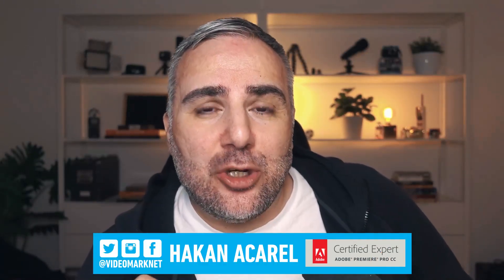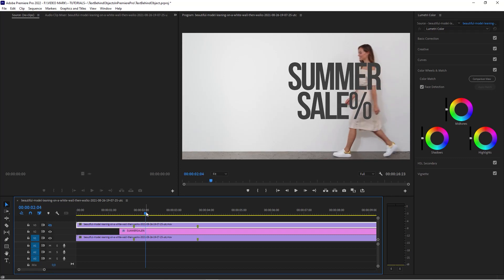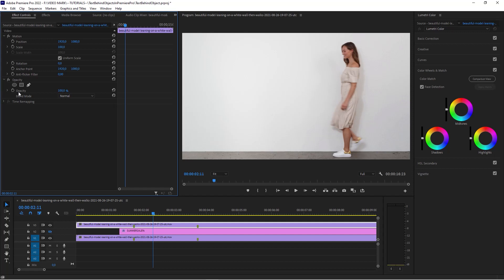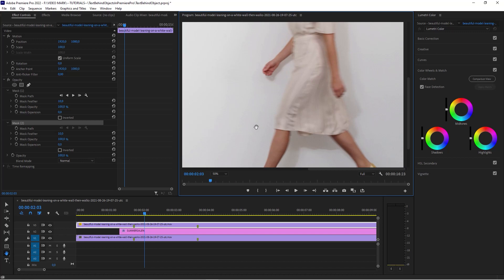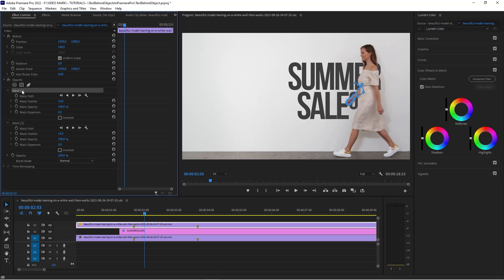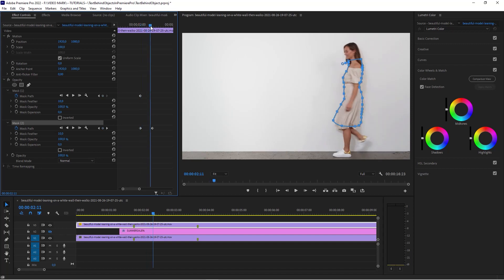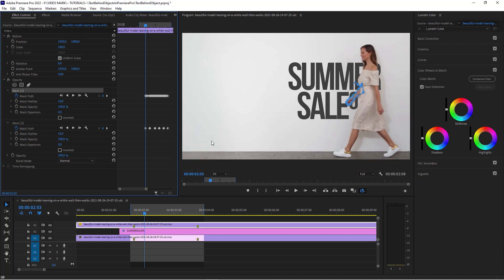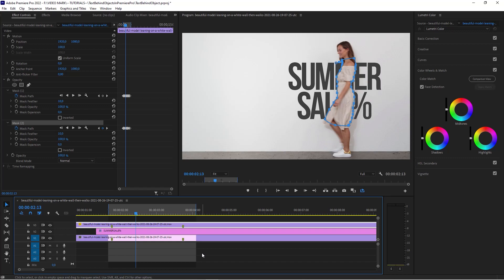Text Behind Object In Premiere Pro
So to place text behind a moving object you have to create a mask and follow it's shape and position. However, most tutorials are suggesting to create one solid mask and animate it. The problem with that approach is that when the object is actually changing it's shape (as in waving arms or dancing around) you will have a problem following that shape with a single mask.

It's better to create dedicated masks for each area of the person (as in limbs - arms, legs, head etc.) so it's easier to follow any bigger movements.

In this tutorial I am showing you the basic steps how rotoscoping artists actually would approach this and follow this model walking around our text so we end up with a nice fashion promo.